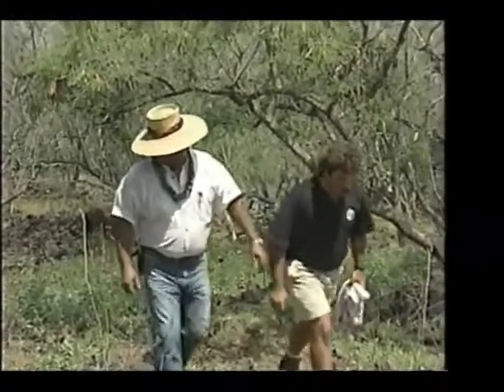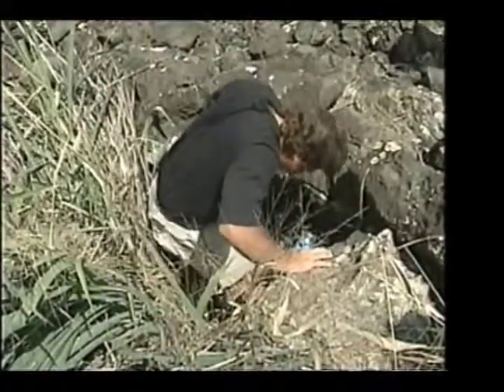Hawaiian Diving Adventures 4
The Pilot Show from 1996.